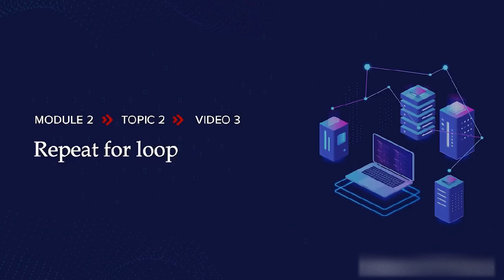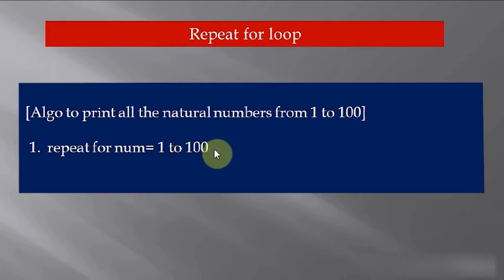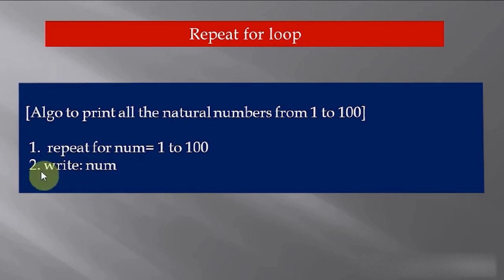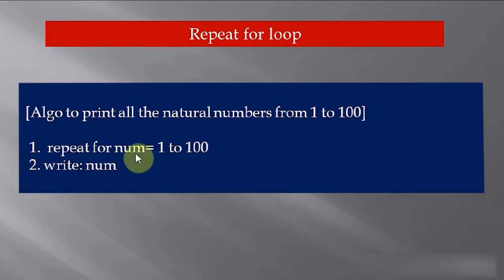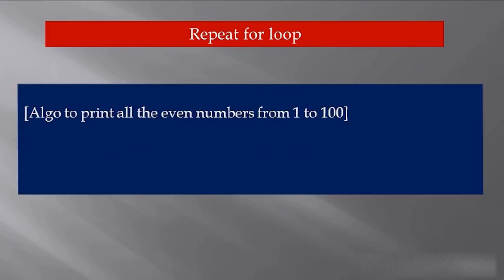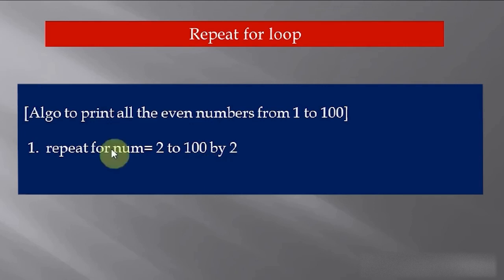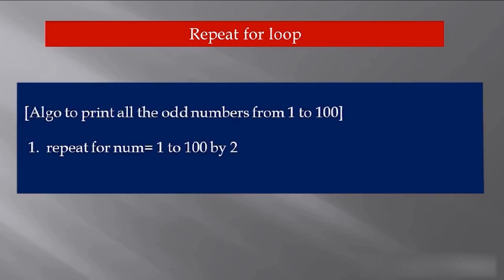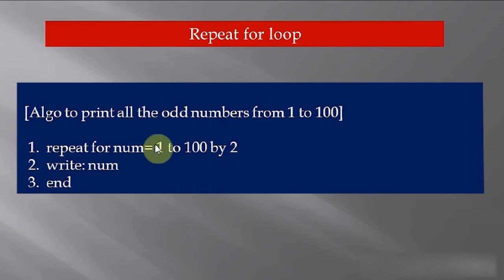Repeat for loop || DSA || C Programming